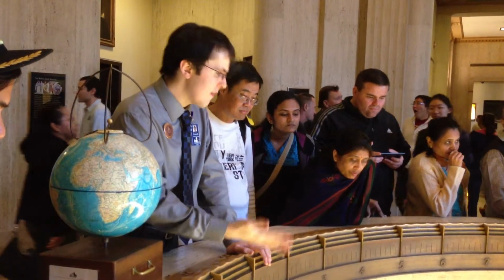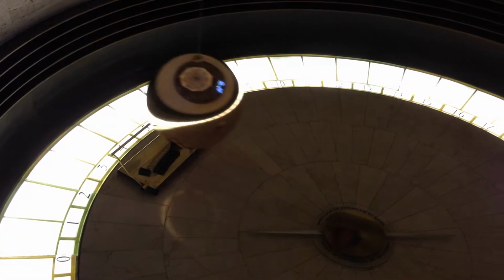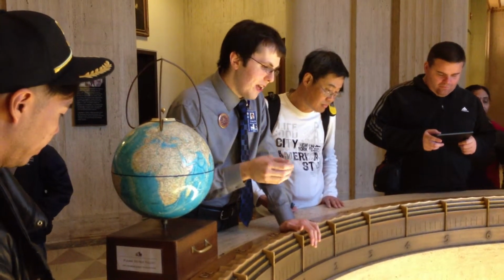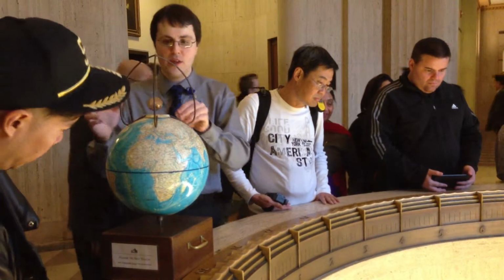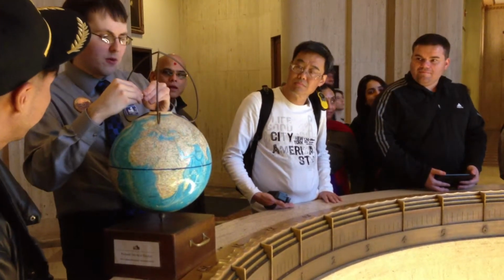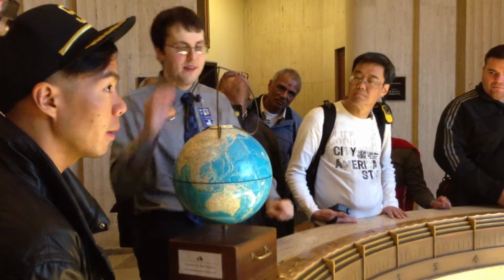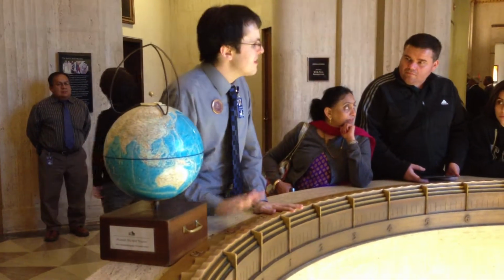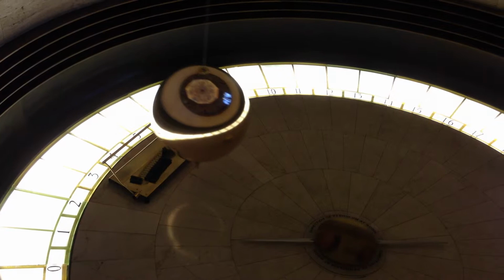Real clock is the pendulum clock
This is real pendulum clock in Grifith park observatory in Los Angeles California USA. Every 8 min. Pendulum knocks the peg down & that is what it takes Sun Rays to hit the Blue Planet. It takes 28 hours to complete circle. I am sure every one will live to watch. Thx MD